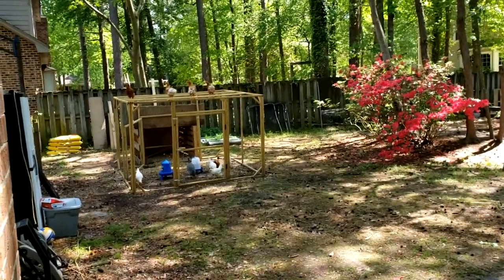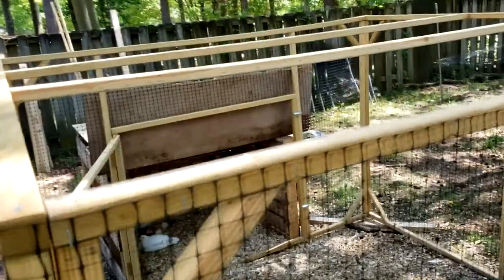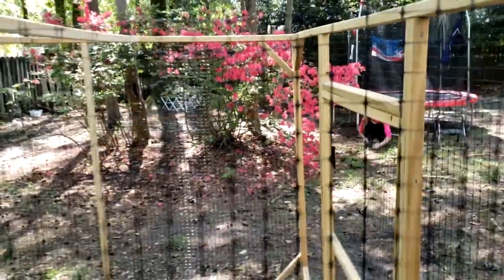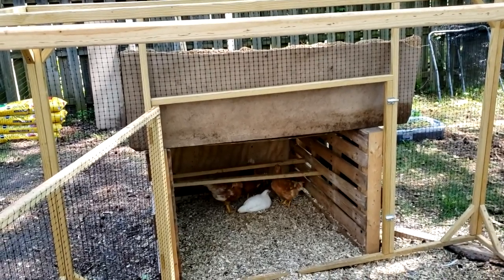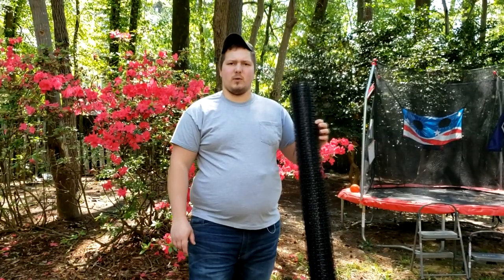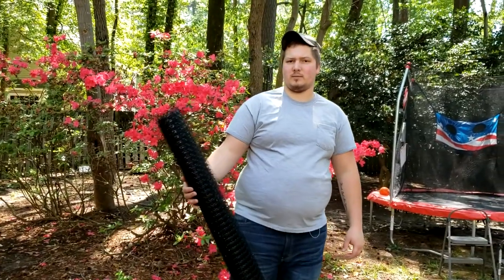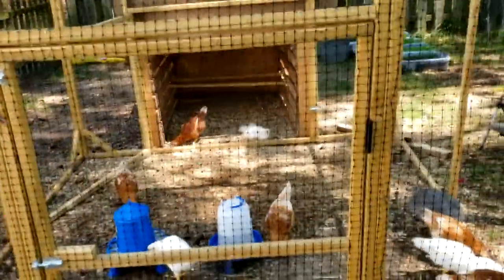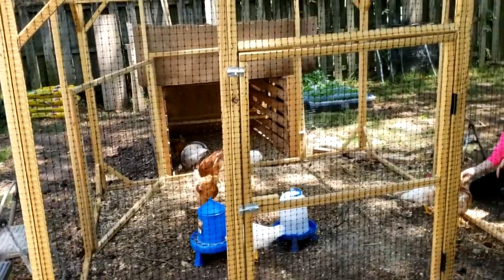CAN CHICKENS FLY?--Chickens Getting Out, Netting For My Chicken Run!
CAN CHICKENS FLY? In this video you will find out if chicken can fly. My chickens keep getting out. I know what I have to do about this issue. I will stop my Chickens from Escaping! NO MORE! I will also talk about what I have done to create a chicken run and chicken coop. Urban homesteading with minimal supplies. No more chickens getting out! Did I use netting for my chicken run?